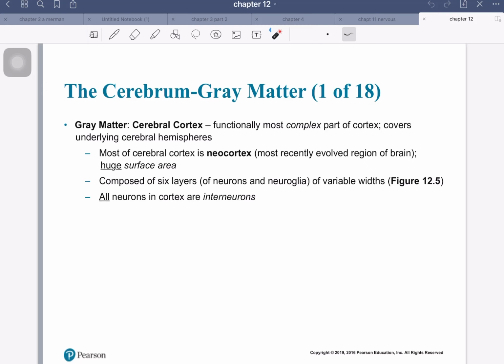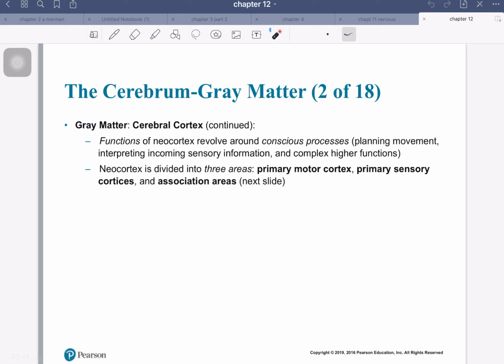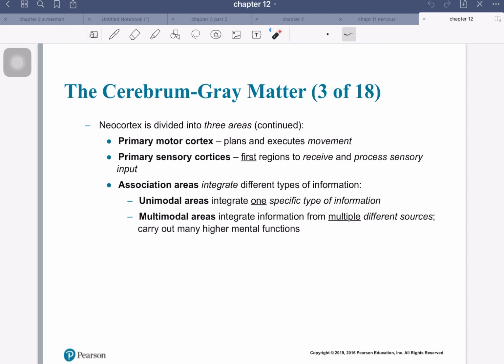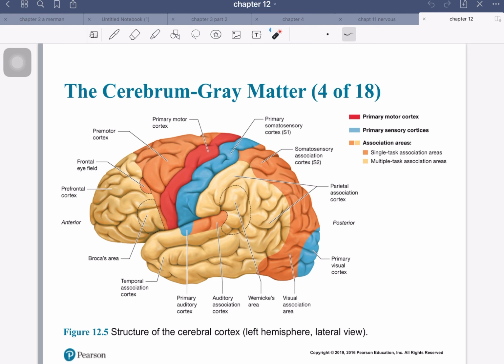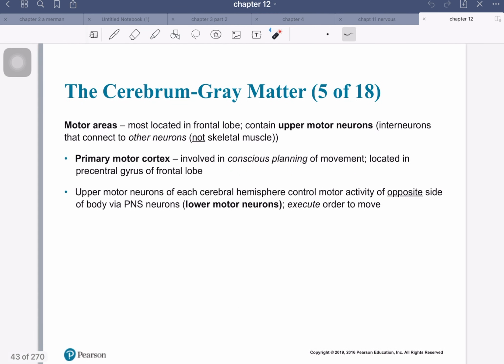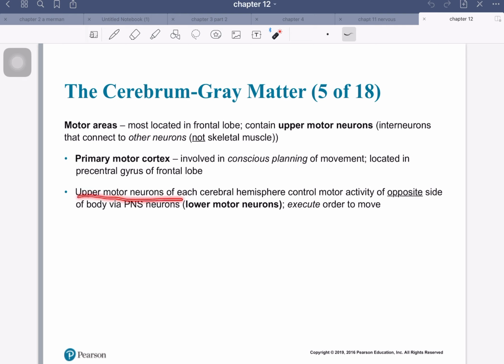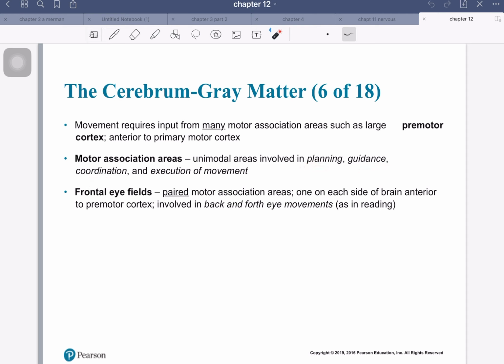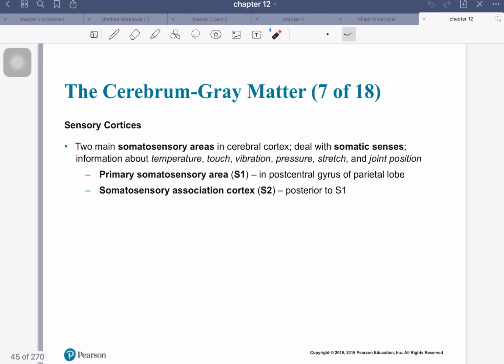introduction to the brain. areas